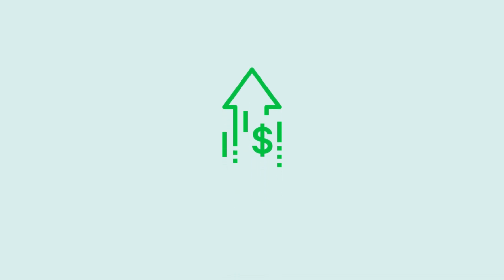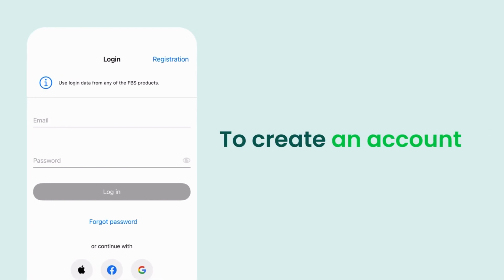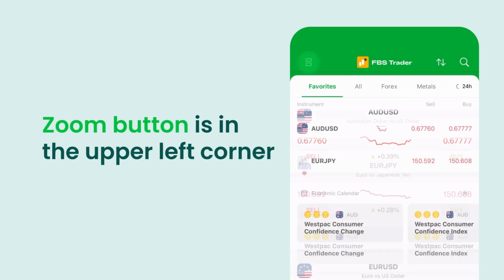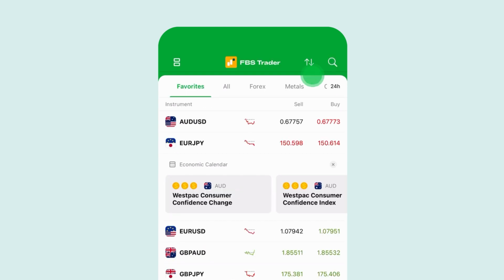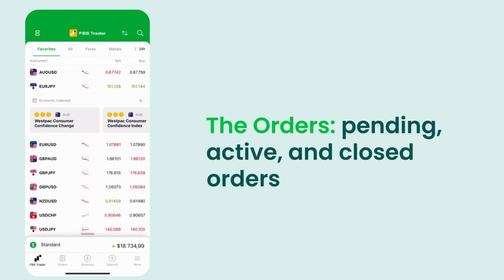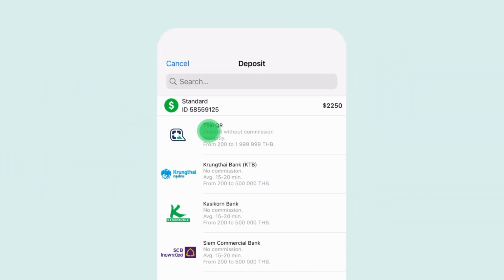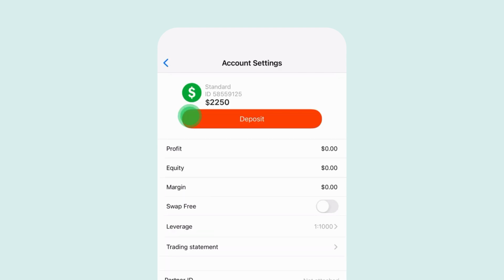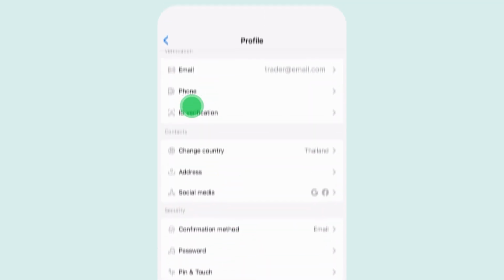FBS Trader Mobile Trading Platform: User Interface Video Guide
FBS Trader is a powerful trading platform in a mobile app for iOS or Android. It is a user-friendly app for trading on the go, designed for those who want to stay up-to-date with all the market trends and be able to trade away from one’s desk.

Join FBS!

In this video, we’ll show you the essential features of the FBS Trader mobile trading platform and explain how to use them. You’ll get to know how to work with all the instruments available for trading, where to deposit or withdraw money, how to use financial calendars, etc. This video guides you through the convenient user interface of FBS Trader and will be particularly helpful for novice traders.